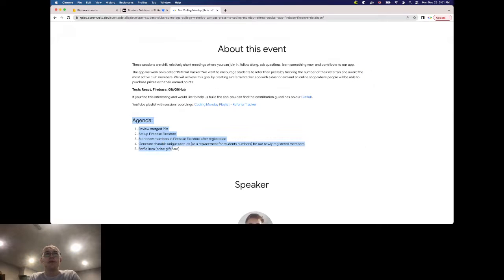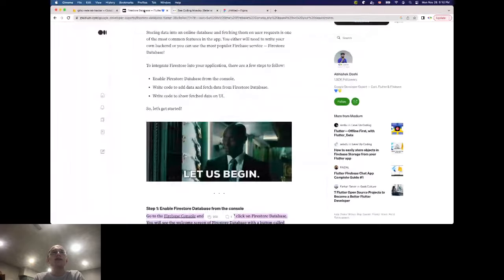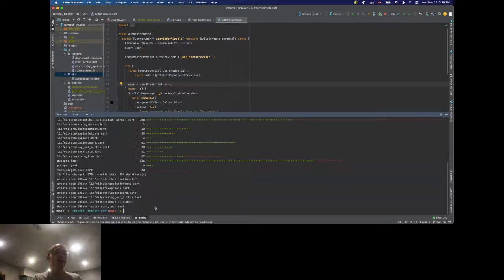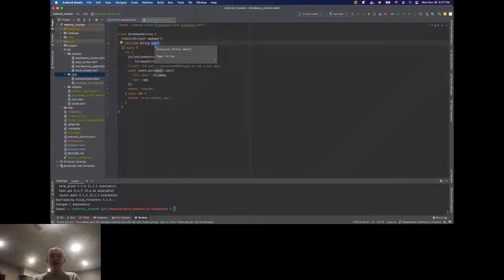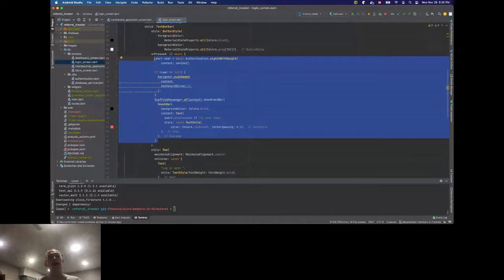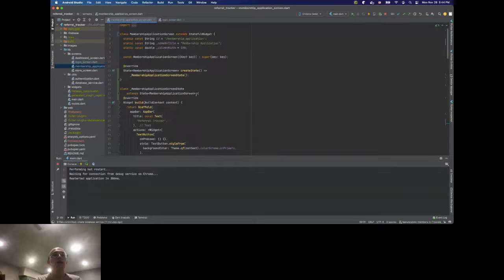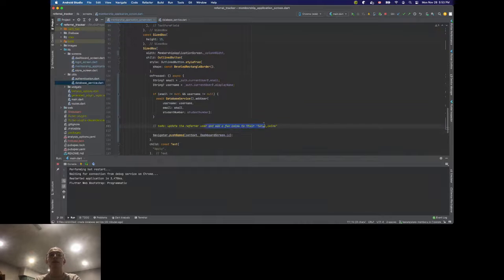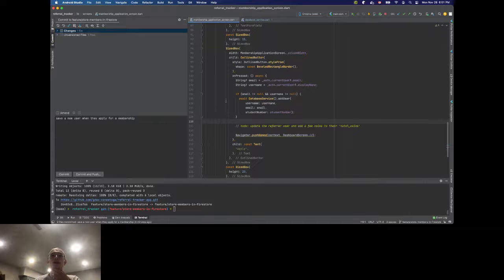Coding Monday [Part 5] - Firebase Firestore Database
Timestamps:
00:00 Intros & Agenda
1:47 Review merged PRs
5:11 What we want to do
7:51 Setup Firebase Firestore
15:52 Create Database Service utility class
34:46 Update UI to fetch and save data from the form
53:50 Final result
58:06 Plans for the next sessions
1:02:55 Raffle item